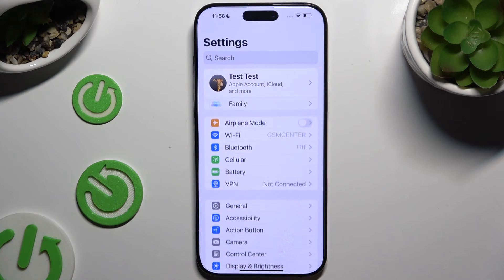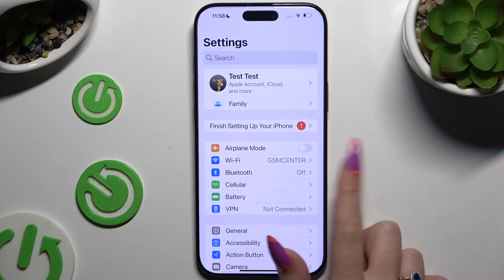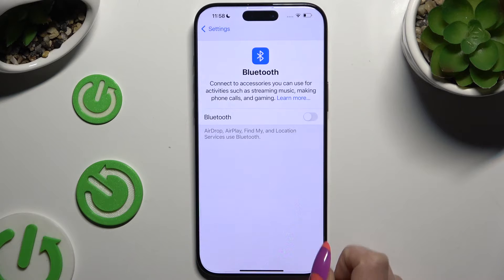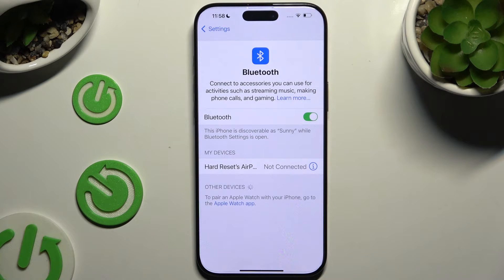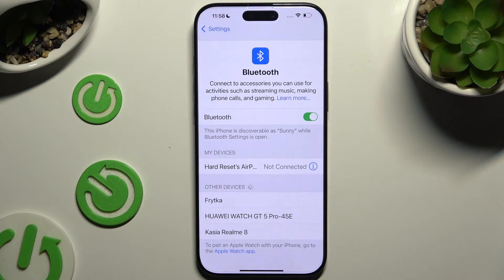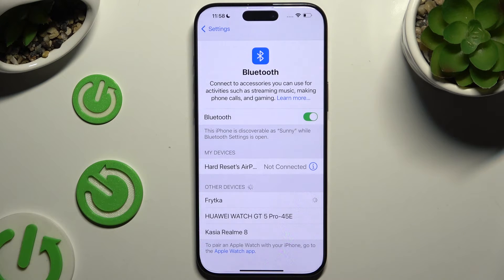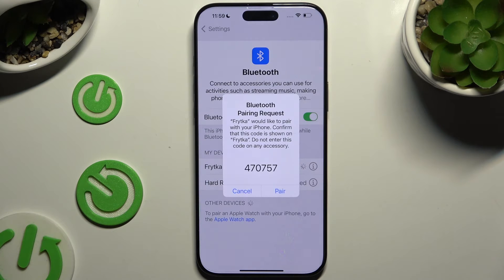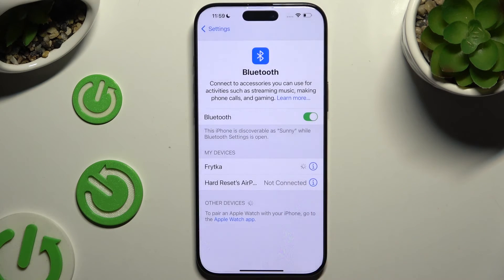How to Connect via Bluetooth on iPhone 16 Pro Max?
In this video, learn how to connect your iPhone 16 Pro Max to other devices using Bluetooth. We’ll guide you through the process of turning on Bluetooth, pairing with headphones, speakers, or other accessories, and managing connected devices for seamless wireless use. Watch now to make sure your Bluetooth connections on the iPhone 16 Pro Max are quick and hassle-free!

How do I connect my iPhone 16 Pro Max to Bluetooth devices?
Where do I enable Bluetooth on the iPhone 16 Pro Max?
Can I manage paired Bluetooth devices on iPhone 16 Pro Max?